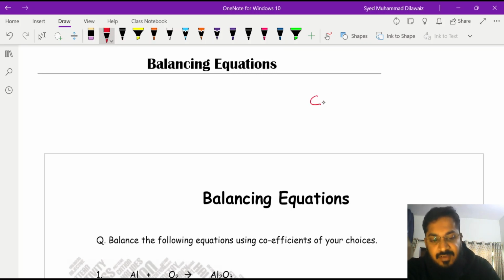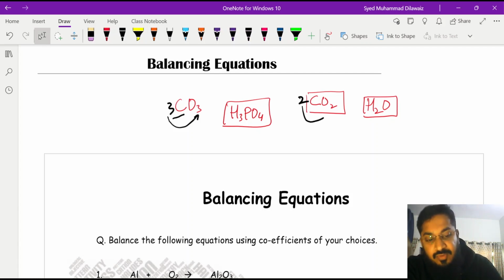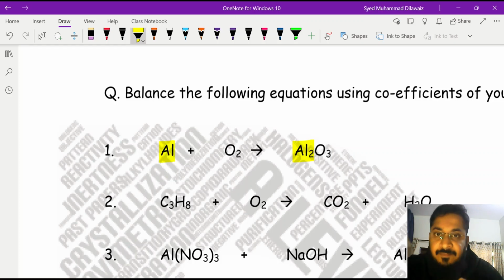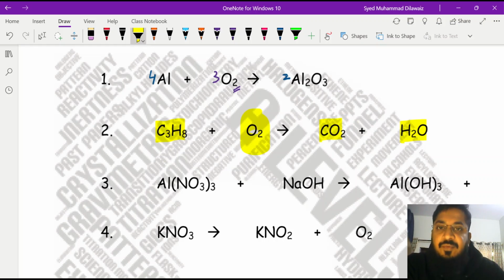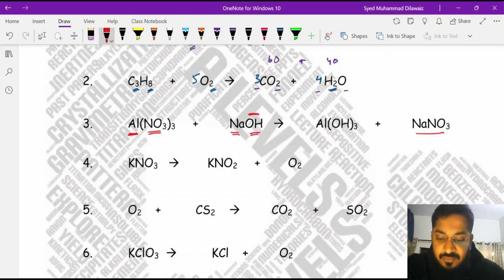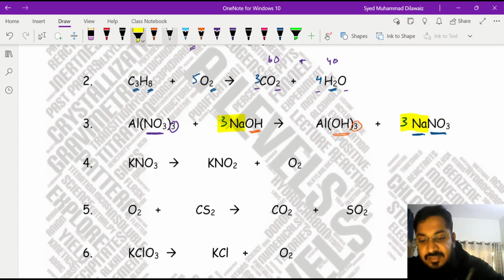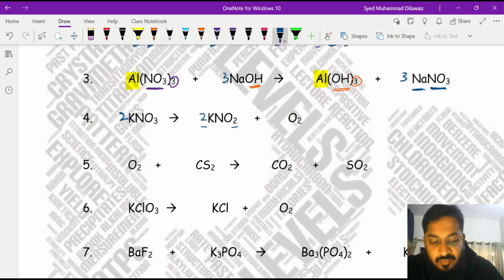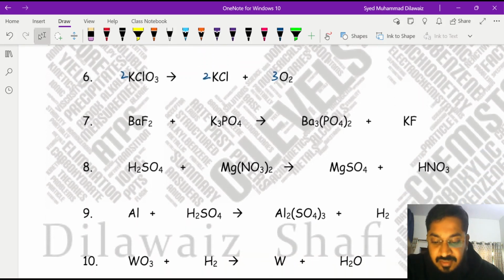Balancing Chemical Equations Part 1